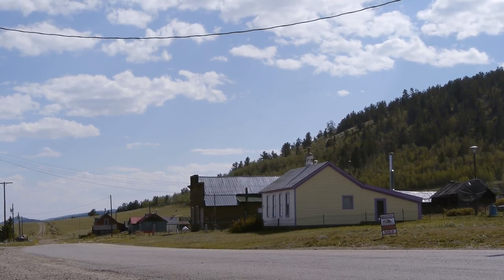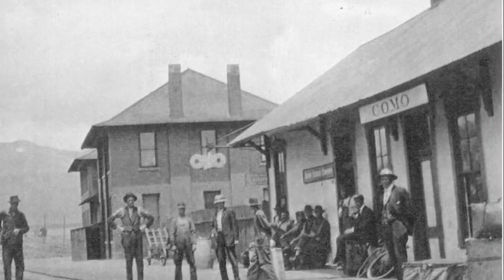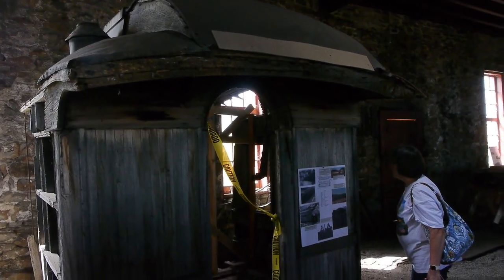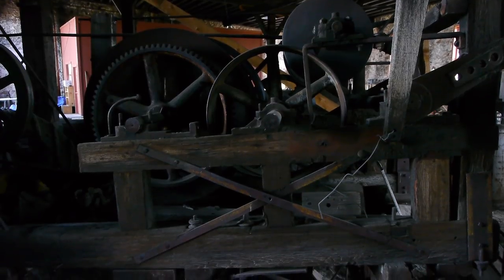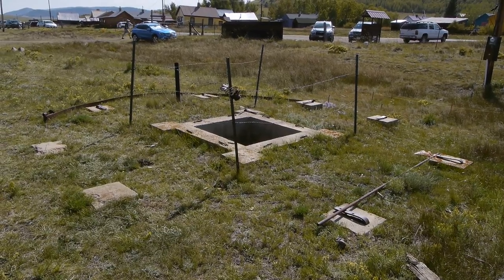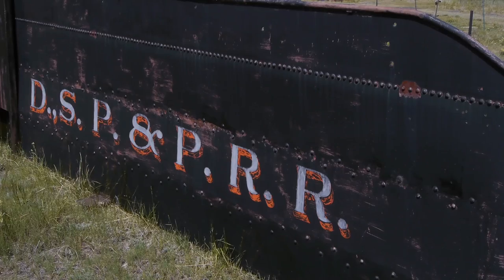Como Roundhouse Restoration - Klondike Kate Steam Locomotive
Off to the Rocky Mountains to see the Como Roundhouse restoration and Klondike Kate Steam Locomotive. The beautiful 6 stall stone roundhouse in Como Colorado is being restored, as are the old hotel and depot.
From the web:
The Denver, South Park and Pacific Railroad (DSPPR) reached Como in June 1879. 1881 saw construction of the Como Roundhouse, which was built by Italian stonemasons that had settled in the Como area.

The original stone section remains, preservation work was undertaken in the 1980s to the walls and roof.

The Depot was constructed in 1879 and soon after extended to its current L shape. The Depot is currently under restoration for future use as a museum.

The Gilman was extended in 1882/3 and then taken over by the Union Pacific's hotel division in 1885. They improved the building, rebuilding and extending it. In November 1896 the building burned to the ground.

Part of the foundations and bricks salvaged from the fire were used in building the new existing hotel. Called the South Park Hotel by the Railroad, it seems to have been known locally as the Eating House.

The last train through Como was in April 1937, the tracks were pulled up the following year.
The Como Project is an effort  to preserve and restore a segment of the old Denver South Park & Pacific railway complex in Como, Colorado. The three main railway structures in the complex are the Train Depot, Railway Hotel and Stone Roundhouse together with original bunk houses and track car sheds. This project is a joint effort of the following people and organizations.

“The Como Project” has so far establishing the limited operation of a steam locomotive and passenger car between the Como Depot and Roundhouse. However, we are also planning a possible extension towards the King Branch Wye in the future. This project also involves the South Park Rail Society's acquisitions and restoration of DSP&P and related railroad's rolling stock and equipment that will work in concert with the DSP&P Historical Society’s efforts to establish a similar collection of smaller items from these same railways in the Como Depot Museum.

The project will also explore the re-installation of a period correct machine shop or similar in the Como Roundhouse for public exhibition along with the possible reconstruction of the boiler house. Further, the project would see the construction of a replica water tank for the locomotive(s) use on the same site as the original structure that was removed from Como in the 1930s.